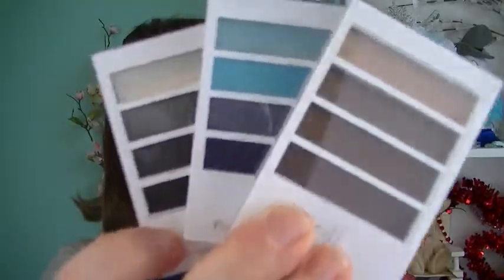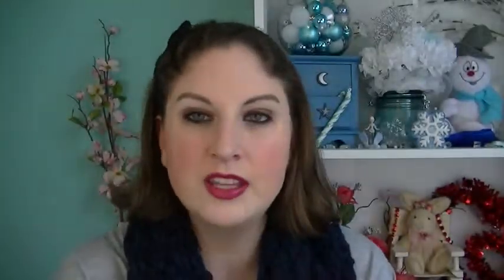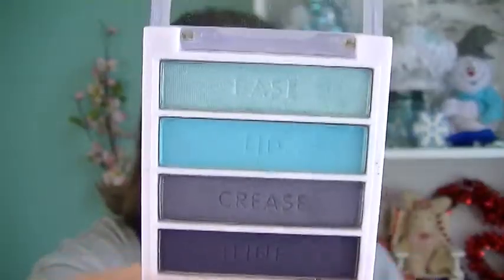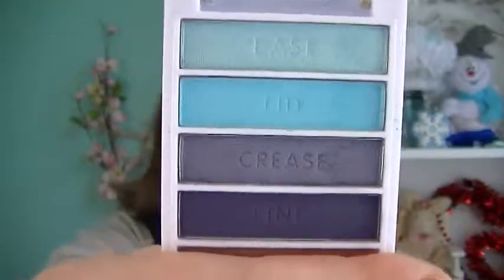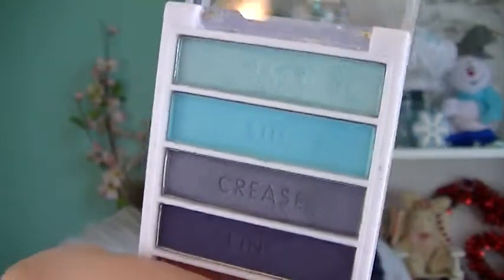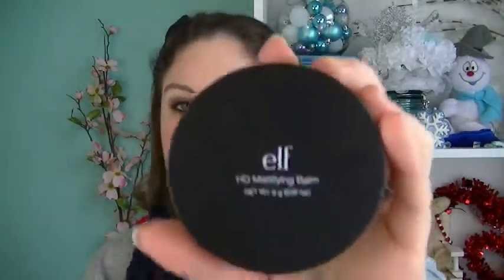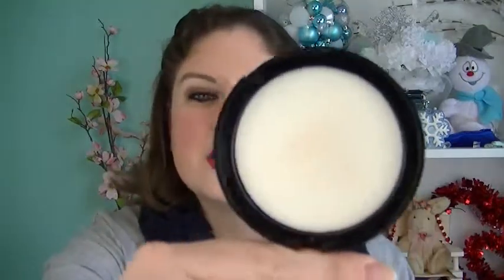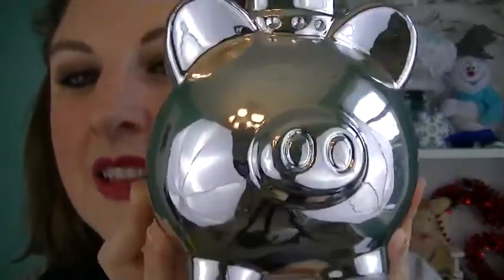January Favorites 2015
-Limited Edition eos Lip Balm in Barbados Heat Wildberry

-As Seen On Tv Salon Express

Food Faves:

Cranberry Pepita Crisps
Whole Wheat Lemon Figgy Bars
South Pacific Plantains

USA - $24.90 (total with tax) per Month
Canada - $27.23 (total with tax) per Month

(My brother is going to be making a new channel, Ill let i all know when its up. It will be bigger and better then this one linked here. This one is still up and will probably be up forever. If he takes it down i will also let u kno)

-Check out my photography page on Facebook: Sara Ashley Rose Photography

-Check out my Dad's photography page on Facebook too: Reg S. McClory Photography